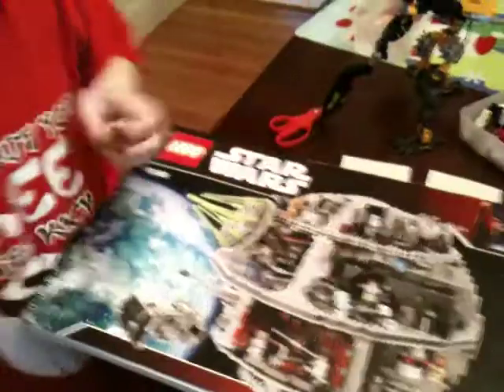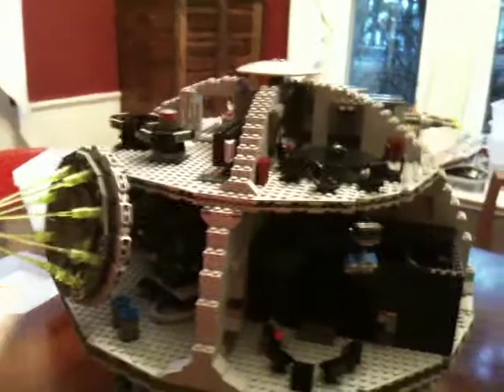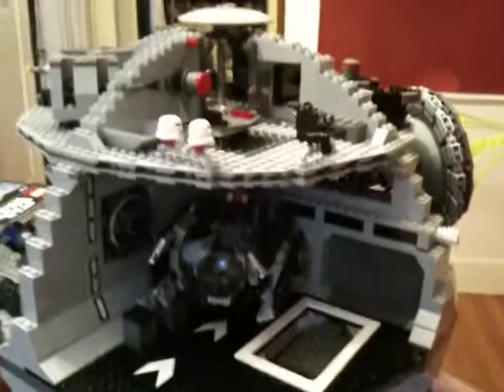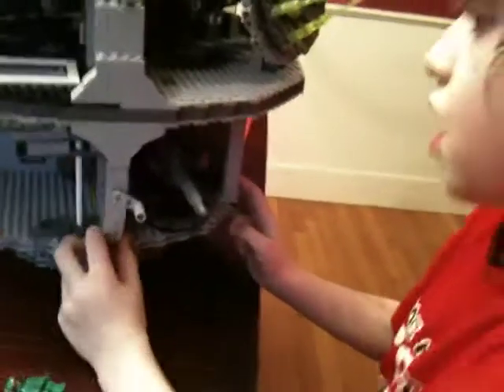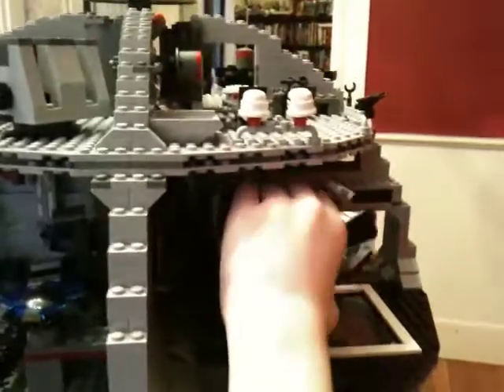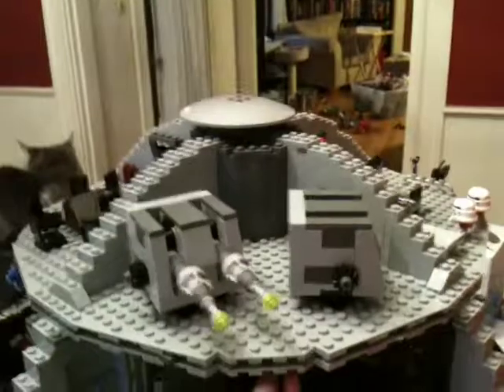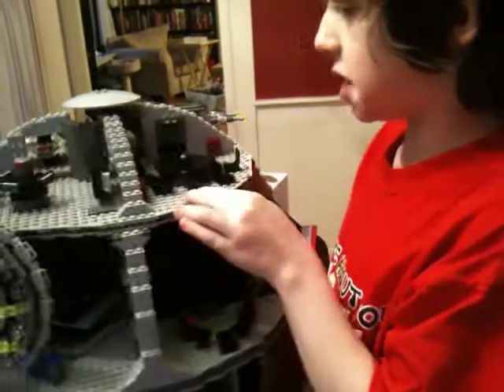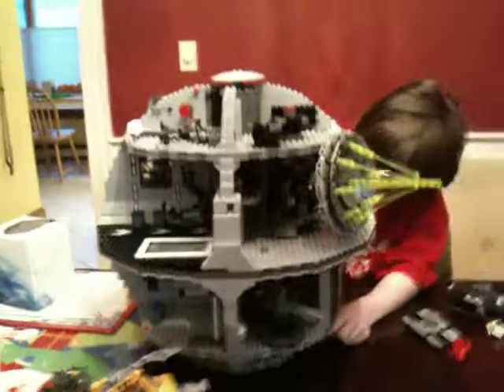Lego Death Star review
Nash reviews the Lego Death Star!